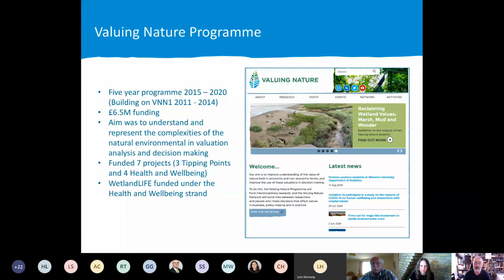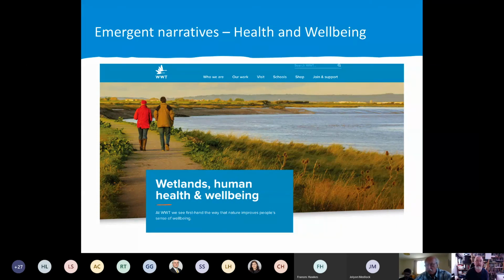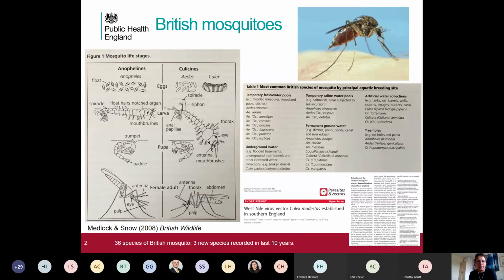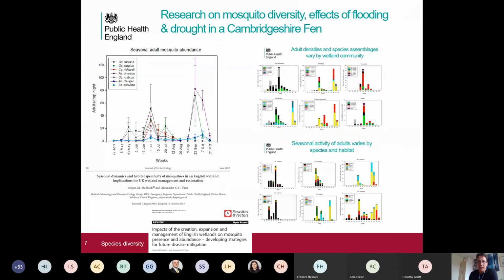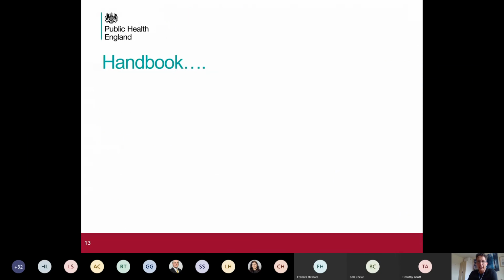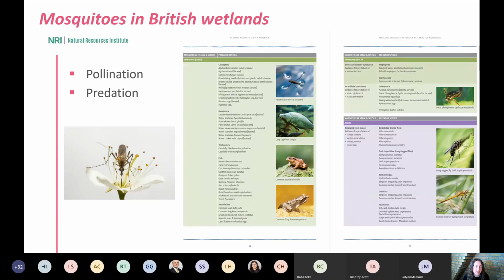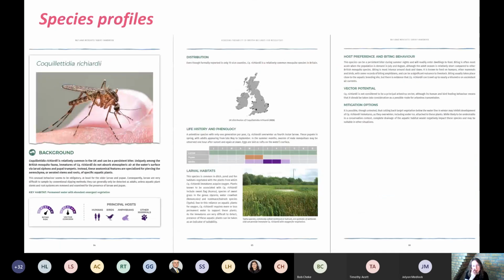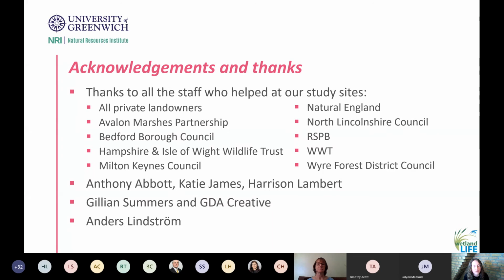Webinar - Wetland Mosquito Survey Handbook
How can wetland creation, management and expansion be achieved while limiting perceived or actual public health impacts from mosquitoes? To help answer this question, authors from across the wetlandLIFE team have produced the Wetland Mosquito Survey Handbook. Written by Frances Hawkes, Jolyon Medlock, Alexander Vaux, Robert Cheke and Gabriella Gibson, with contributions from Peter Coates, Tim Acott and Adriana Ford, this open access book gives an interdisciplinary perspective, with views from ecology, biology, public health, social science and history, on the place of mosquitoes in the wetlands of the UK.